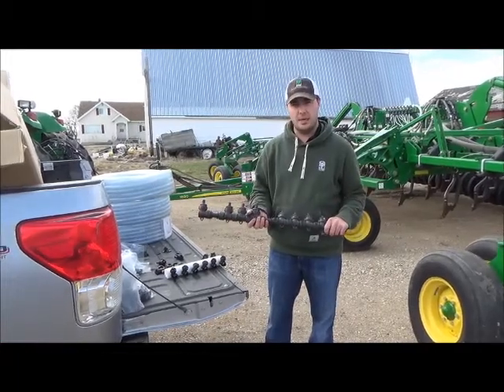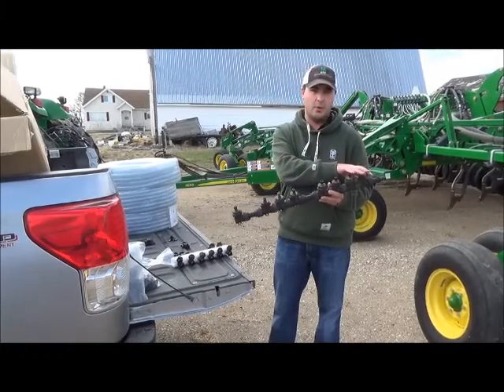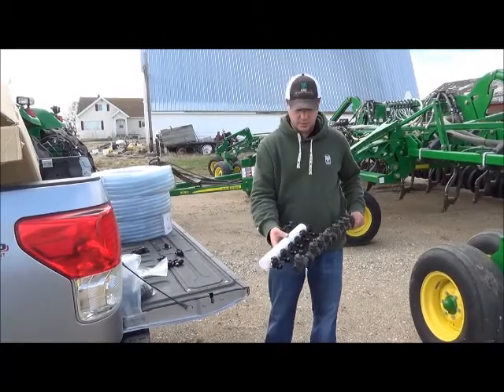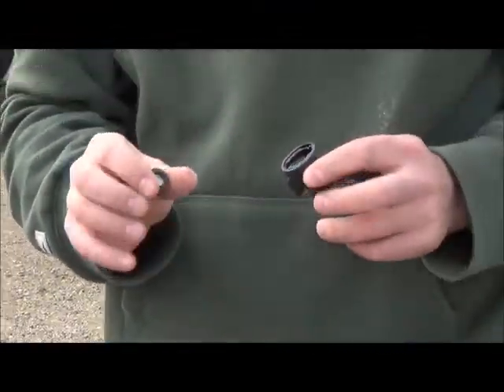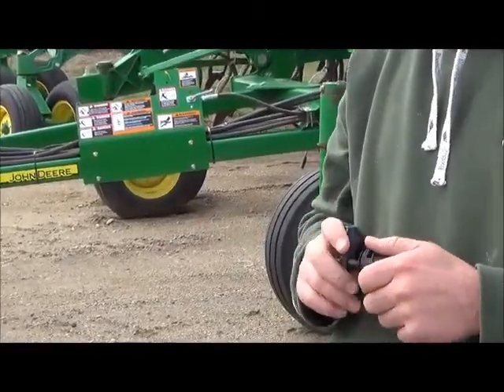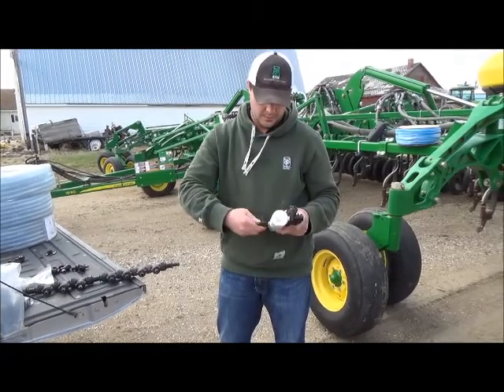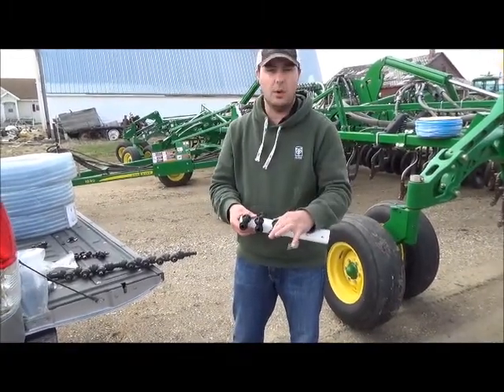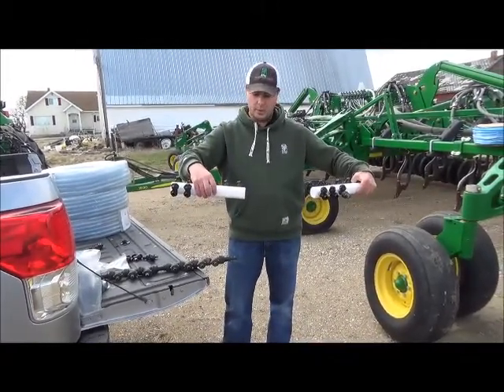Alpine block manifold assembly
Assembly of the Alpine block manifold system